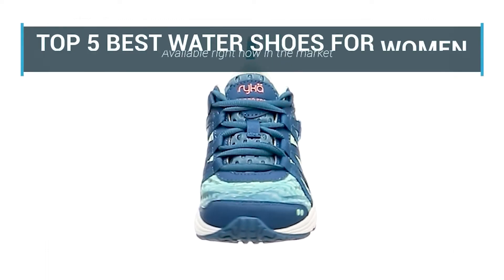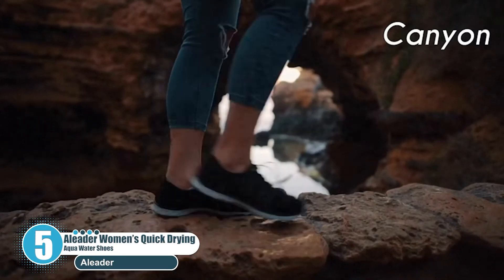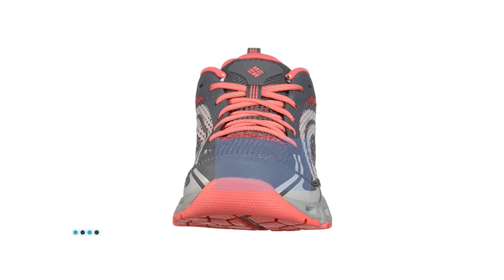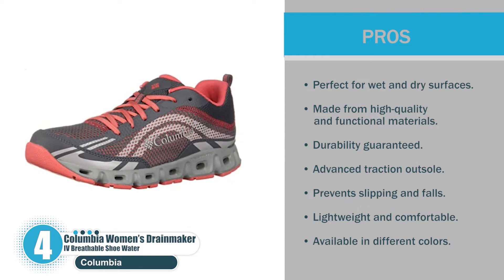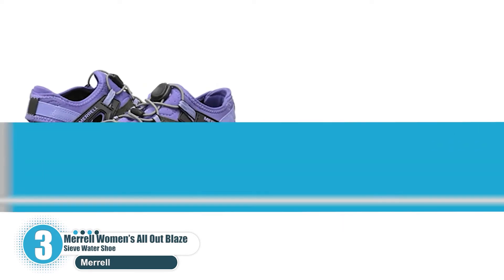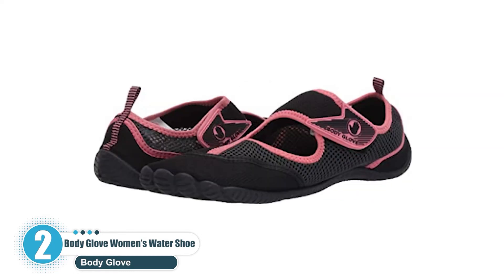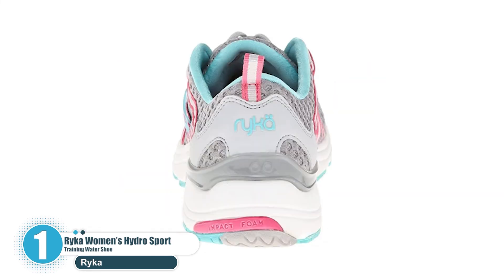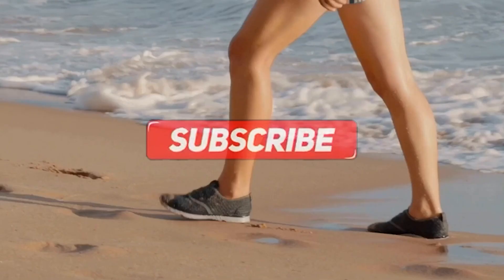5 Best Water Shoes for Women [Beach, Hiking & Outdoor Activities] 2022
What Best Water Shoes for Women you should buy in 2022? In this video, I walk you through EVERYTHING you need to know about the Best Water Shoes for Women of 2022. This is the ultimate buying guide of Best Water Shoes for Women 2022.

👉Cheek Price Here :
⭐5. Aleader Women's Quick Drying Aqua Water Shoes
⭐4. Columbia Women's Drainmaker Iv Breathable Shoe Water
⭐3. Merrell Women's Moab 2 Mid Waterproof Hiking Boot
⭐2. Body Glove Women's Water Shoe
⭐1. Ryka Women's Hydro Sport Water Shoe

In this video, we have just laid out The top 5 Best Water Shoes for Women 2022. In 5th place is the Aleader Women's Quick Drying Aqua Water Shoes. In 4th place is the Columbia Women's Drainmaker Iv Breathable Shoe Water. In 3rd place is the Merrell Women's Moab 2 Mid Waterproof Hiking Boot. In 2nd place is the Body Glove Women's Water Shoe. In 1st place is the Ryka Women's Hydro Sport Water Shoe.